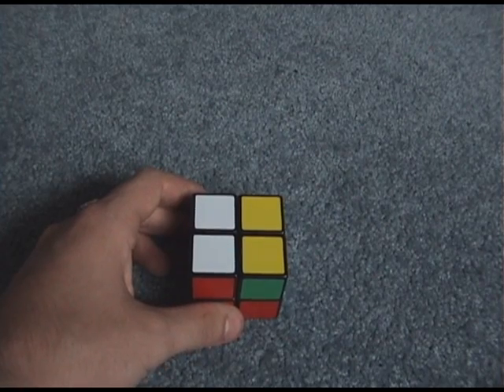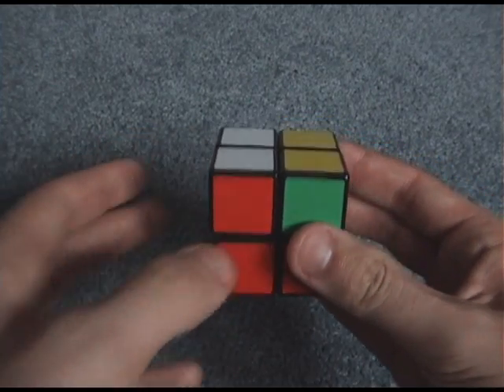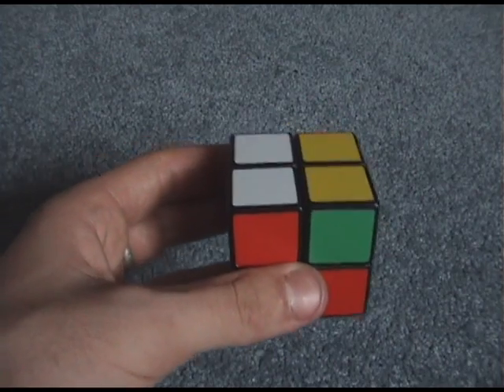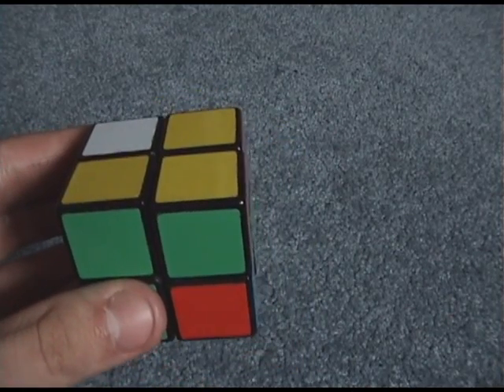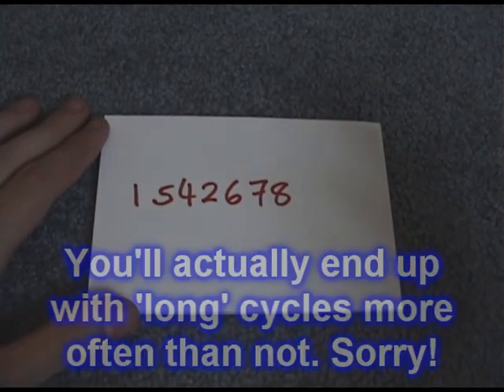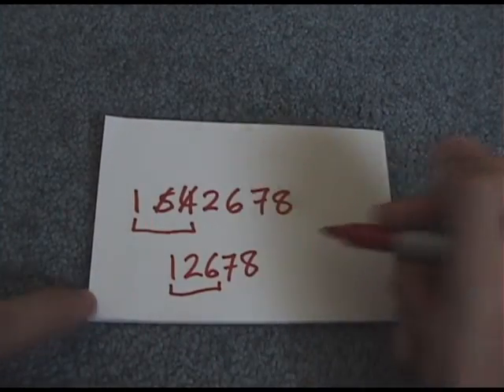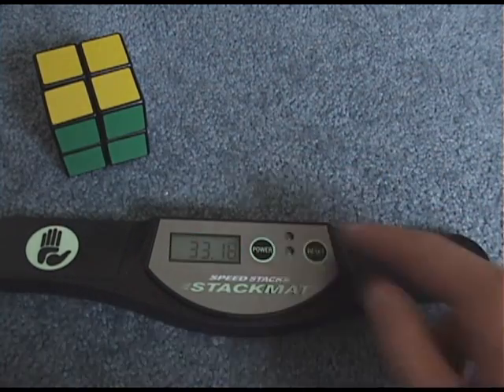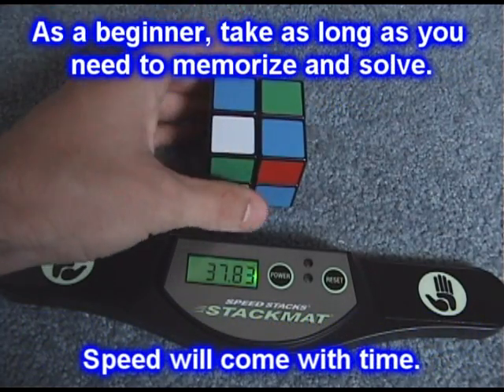How to solve a 2x2 Blindfolded! (part 2)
This video explains the Permutation phase of the 2x2 blindsolve. There are a few things you need to pick up from this video:
- How to memorize permutation cycles.
- Restrictions on setup moves during permutation.
- How to fix simple 2 and 3 cycles.
- Cycle decomposition (How to fix long cycles.)
- Basic blindsolving rules.
You will also need to know:
- A T perm, a J perm, or any other permutation which affects 2 corners. I use the J permutation R,U2,R',U',R,U2,L',U,R',U',L.
- A clockwise 3 corner cycle. I use x,R',U,R',D2,R,U',R',D2,R2,x'
- An anti-clockwise 3 corner cycle. I use x,R2,D2,R,U,R',D2,R,U',R,x'
- A lot of focus and intuition.
I really hope this helps and that you catch on quicker than I did. Here's a link to the written tutorial I used to learn this method:
It is VERY long and at times over-explained, so I suggest you print it off and go over it with a highlighter, or you'll drive yourself nuts reading it over and over. It's a fantastic guide though, and I definitely recommend it if you're having trouble.

I'll make a 3x3 blindfold video later, but don't hold your breath... I'm taking a break after this video, it was very difficult and time consuming to make.

Please comment and rate, I would appreciate it.